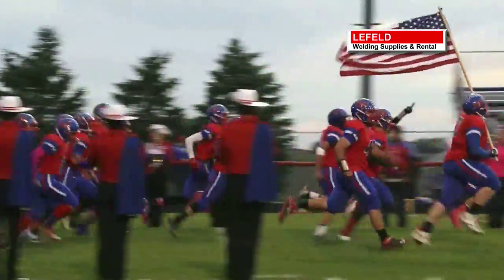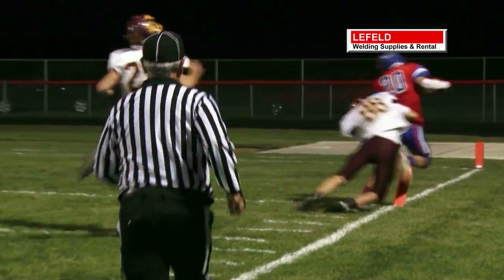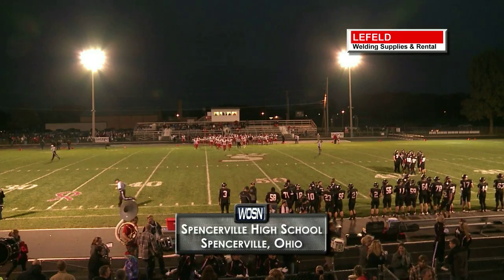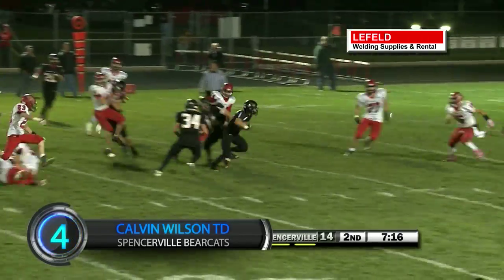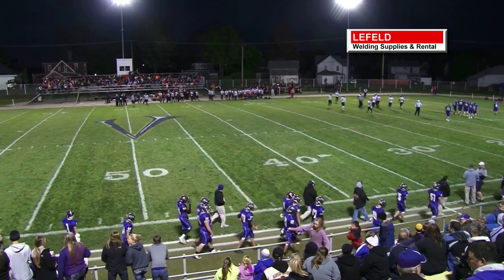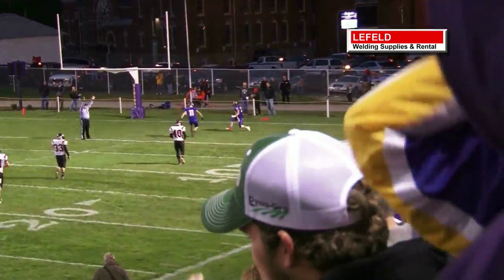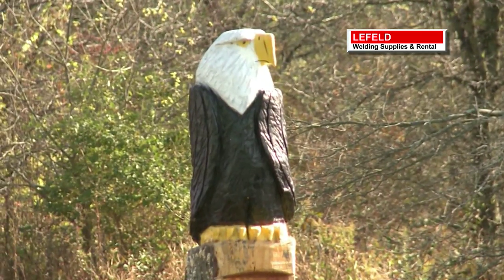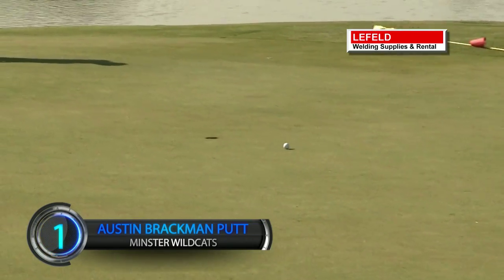Top 5 Plays